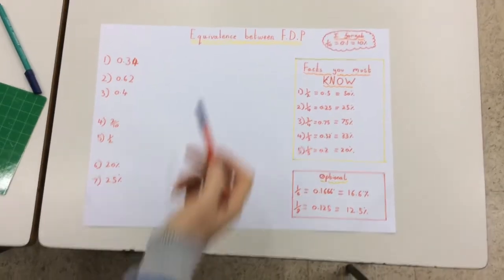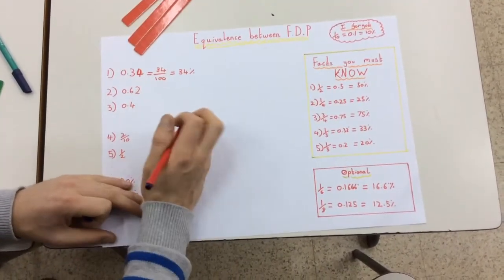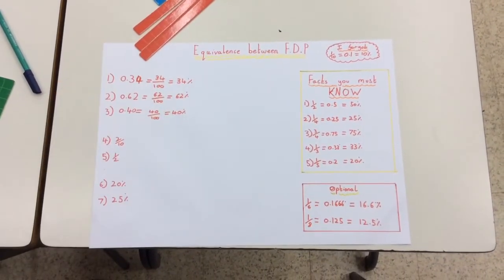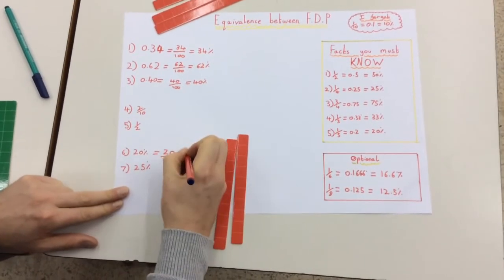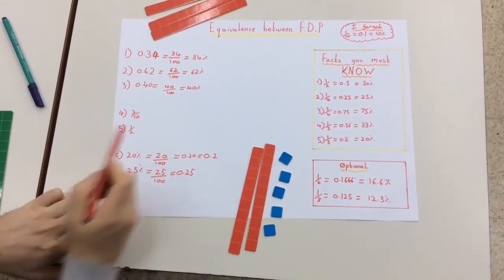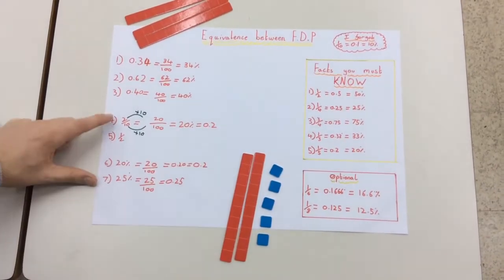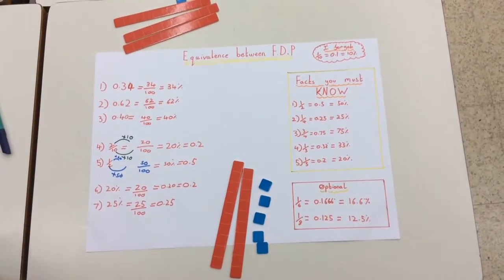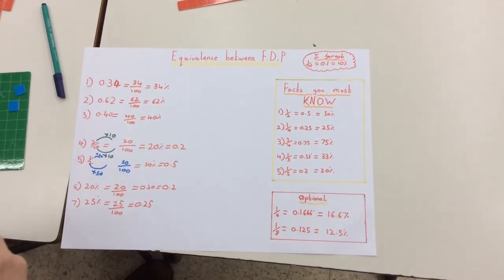Equivalence between Fractions, Decimals and Percentages